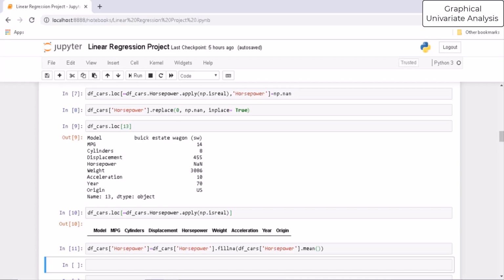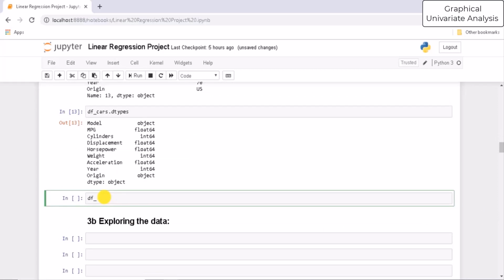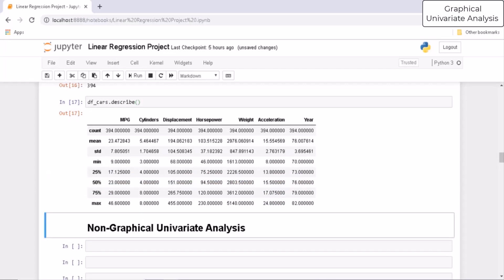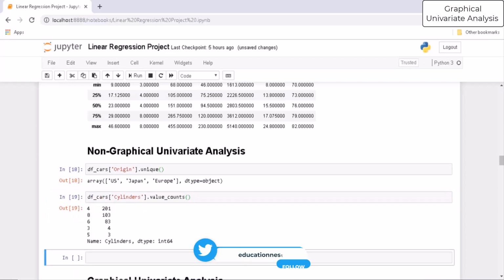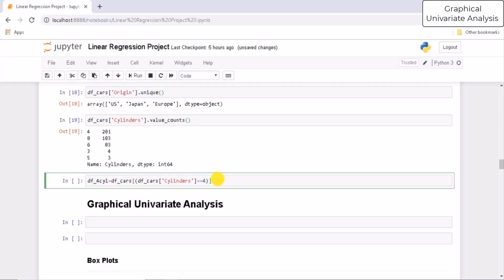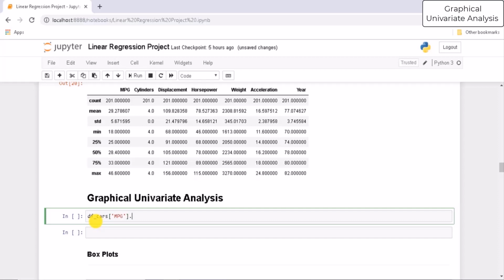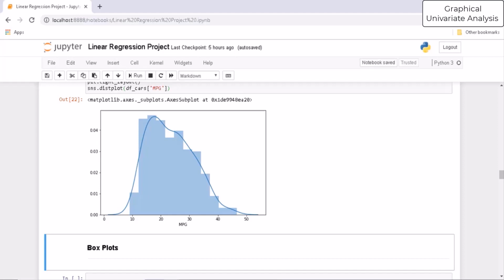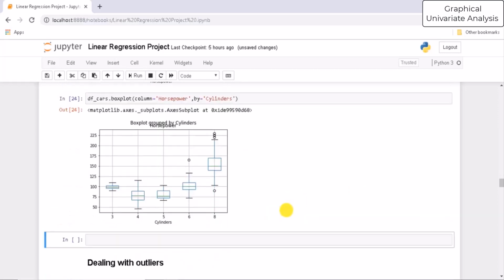Python Data Exploration: Mastering Graphical Univariate Analysis!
Welcome to a fascinating journey into data exploration! In this video, we delve into the power of Graphical Univariate Analysis in Python, providing essential tips and techniques to elevate your data analysis game. Whether you're a data enthusiast or a Python beginner, these insights will empower your data journey. Join us as we dive into the world of Python data visualization with Graphical Univariate Analysis! 📊🐍